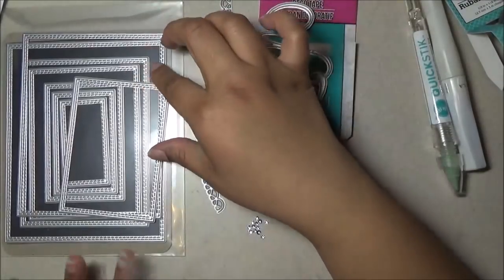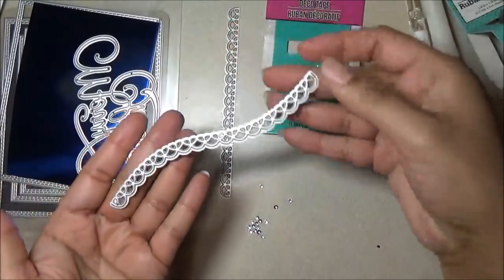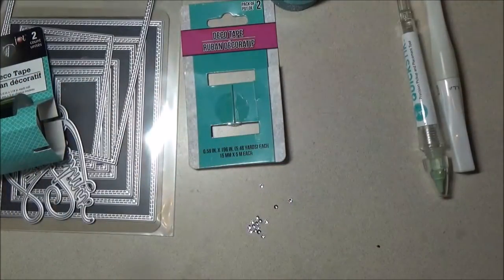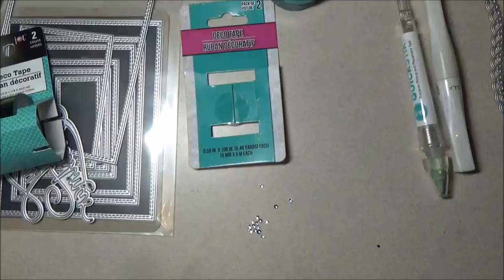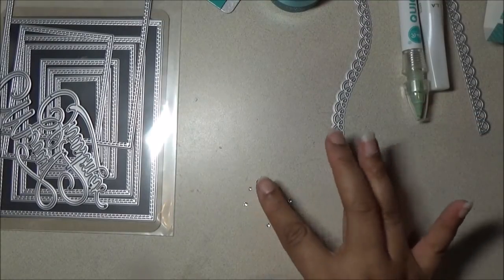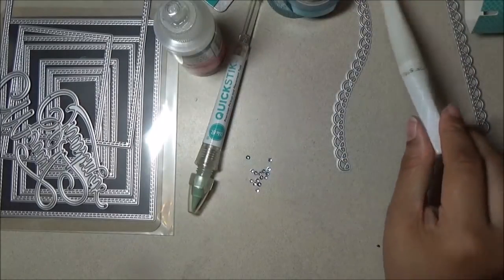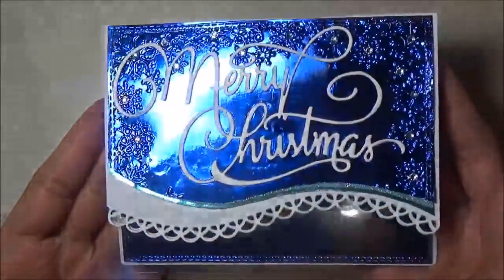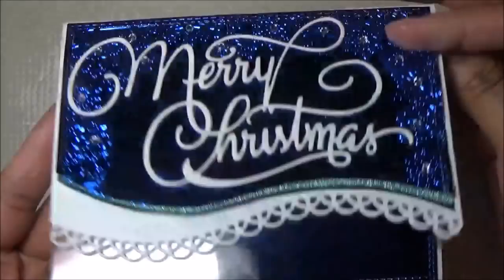Christmas Card Process Video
Products Used
Merry Christmas Sentiment
original no longer available... try this link just as nice

Glossy accents

We R Memory Keepers QuickStik Craft Tool

3mm rhinestones

embossing folder from Cardmaking and papercraft magazine 2016

Royal Blue Poster board from the Dollar Tree
Deco Foil Tape From the Dollar Tree
Acetate (Use from old packaging or you can buy from craft store)
110 lb. Heavy weight white cardstock